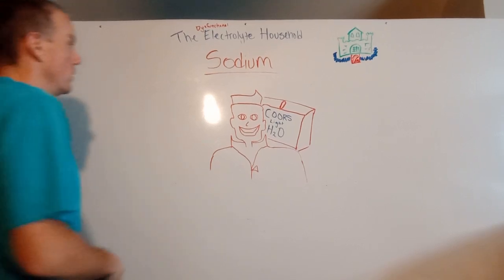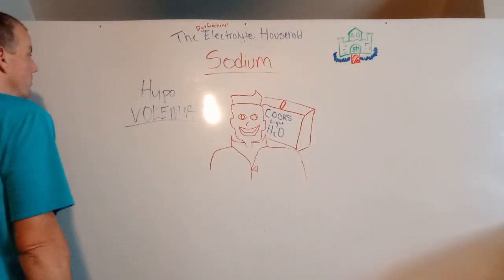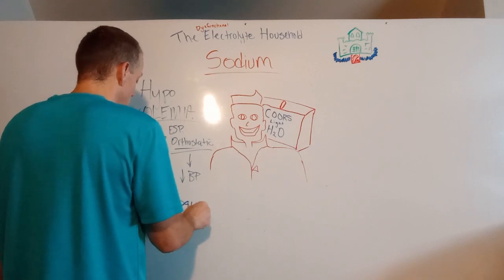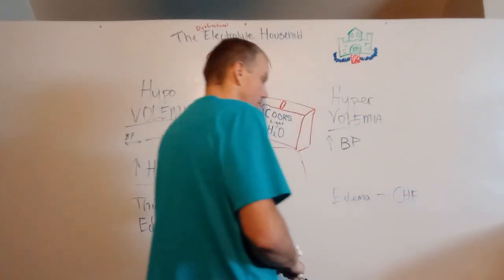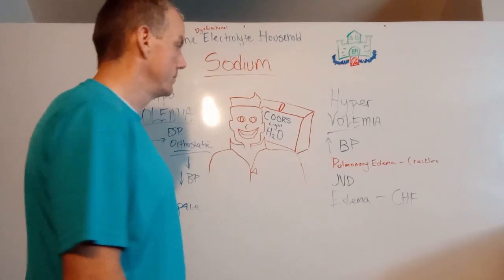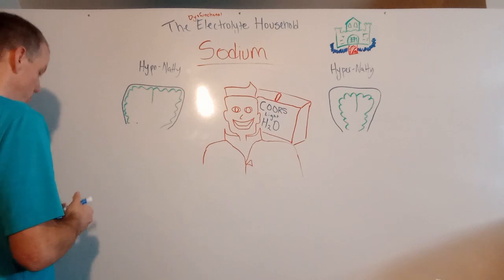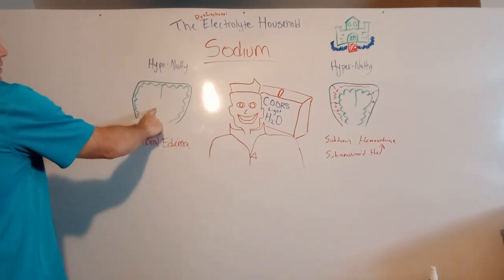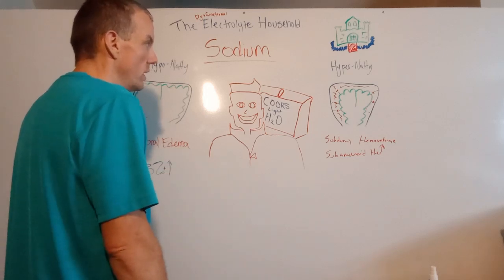Electrolyte House Breakdown 2 - Sodium and Volume Disorder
Sodium and Volume Disorder